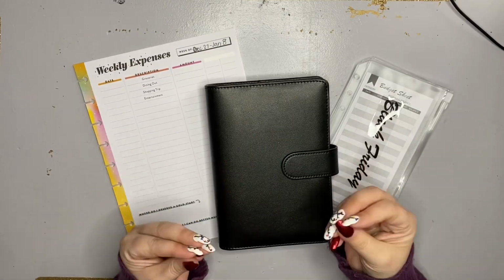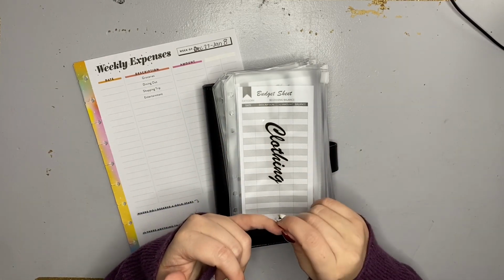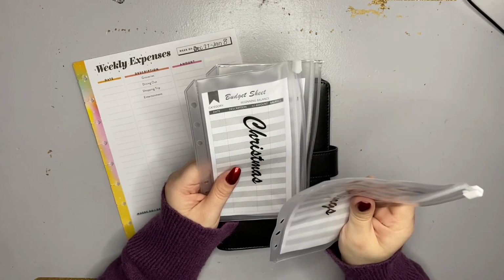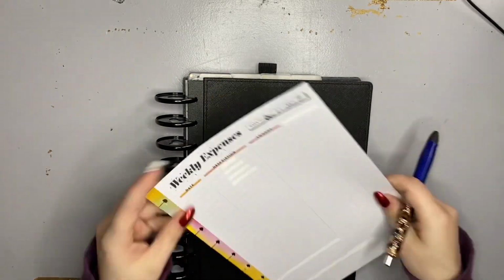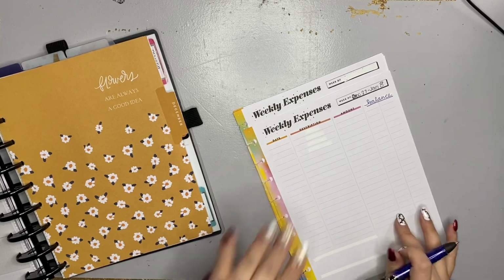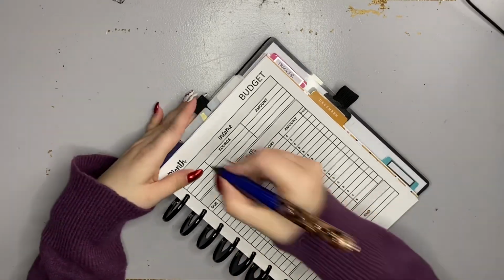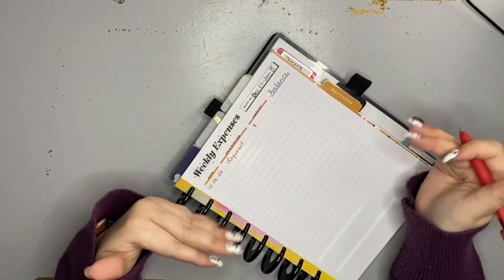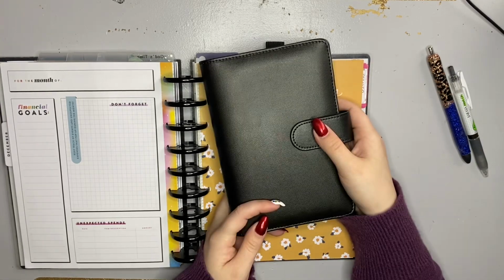Money Maintenance section setup… oh boy!